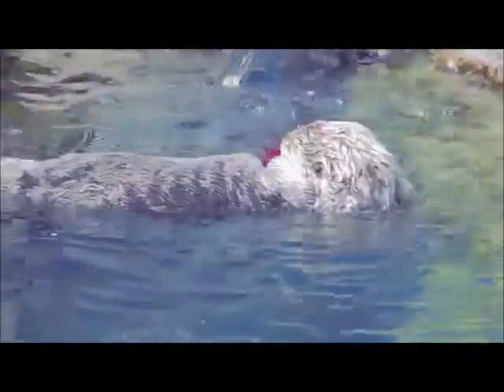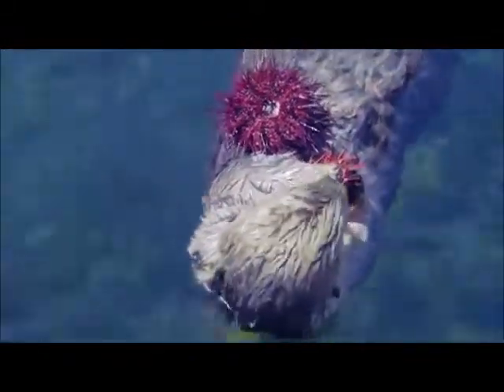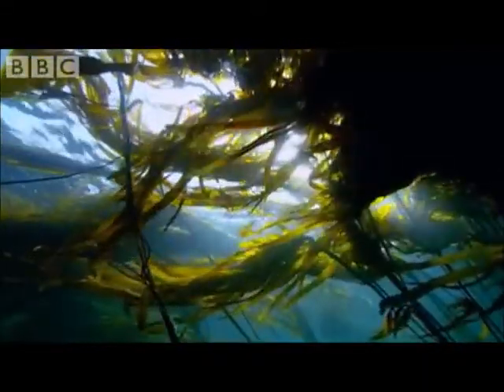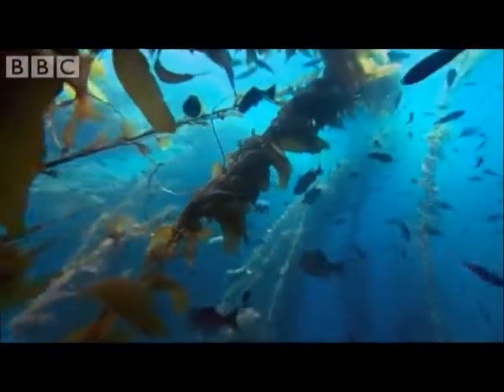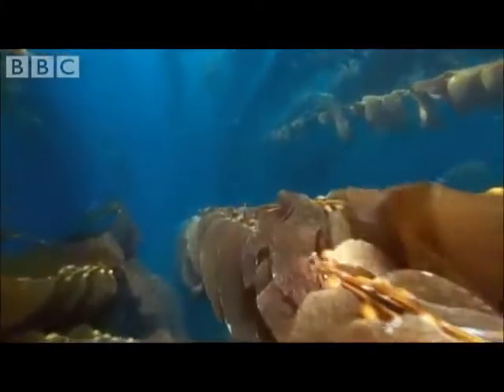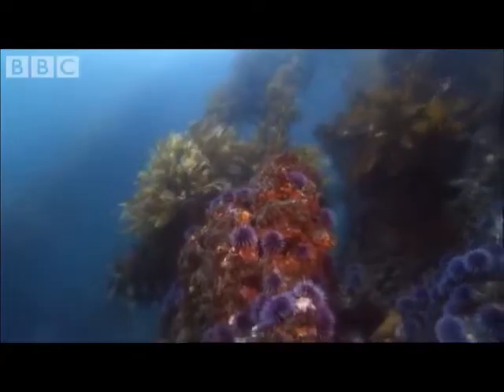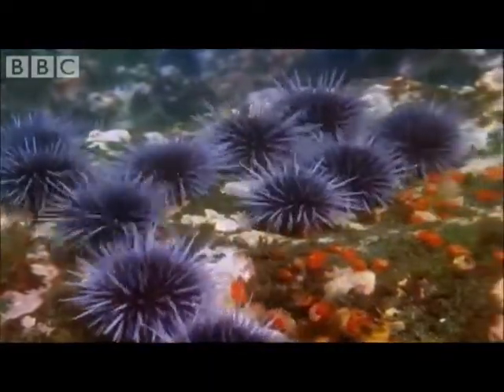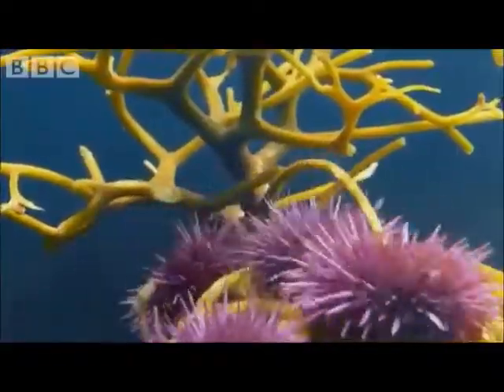Trophic Cascade Video